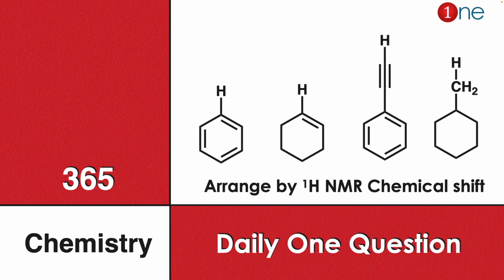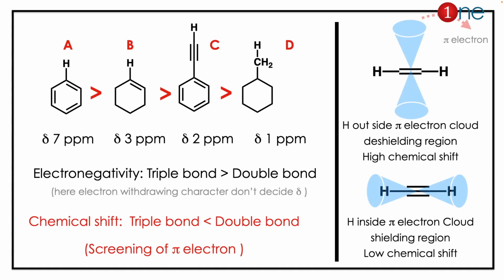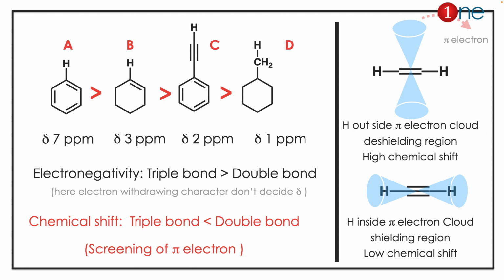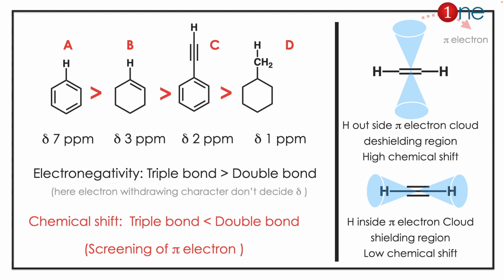NMR Spectroscopy | Chemical Shift | Organic Chemistry | Problem | Question | Solved | Solution